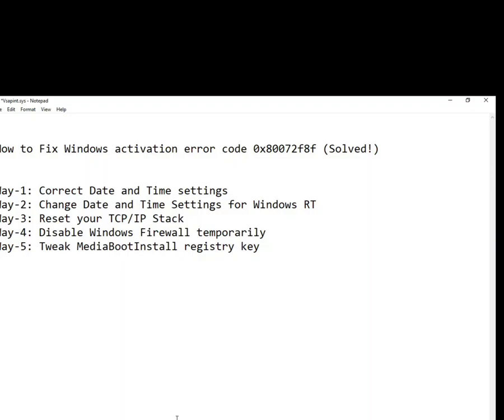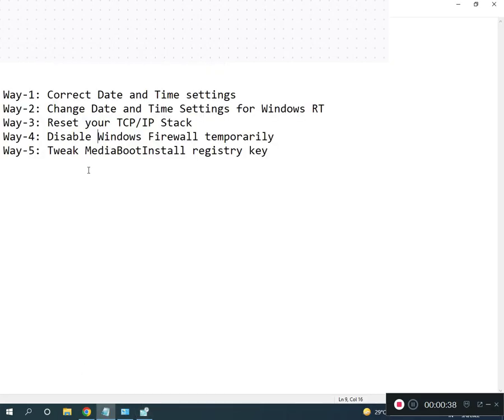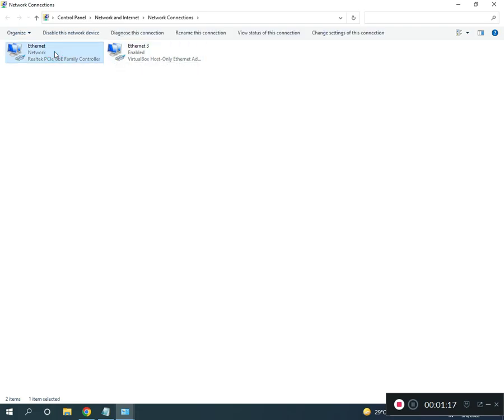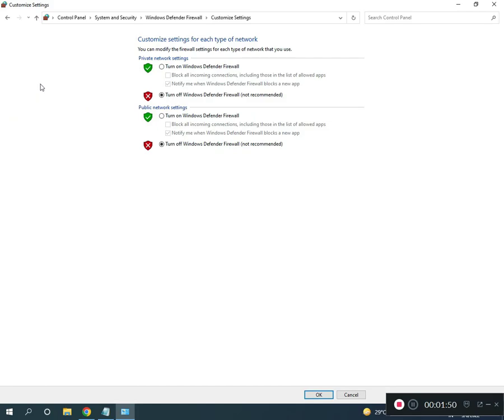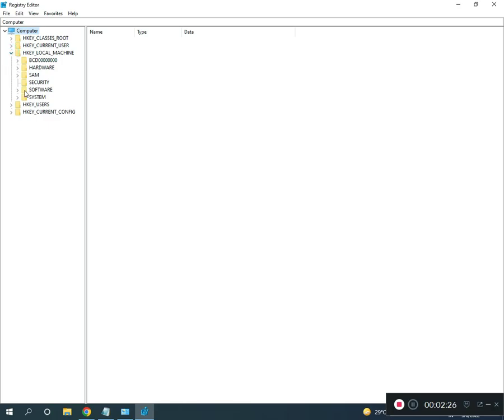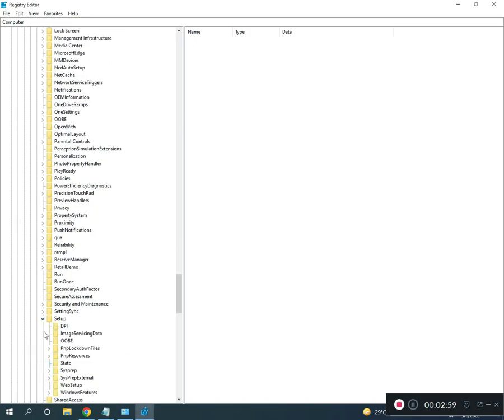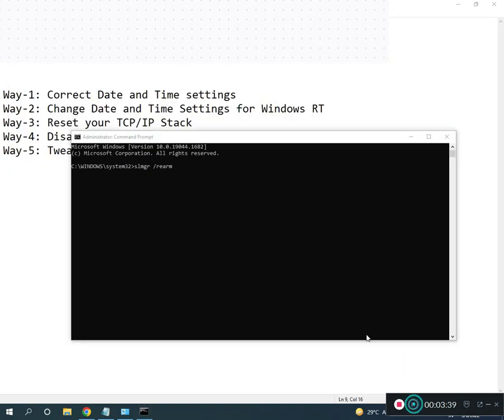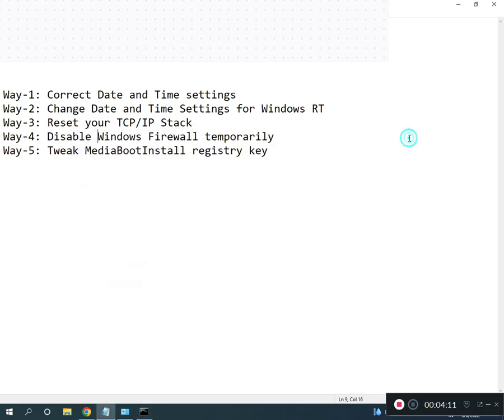how to Fix Activation Error Code 0x803F700F on Windows 10 & 11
sfc /scannow